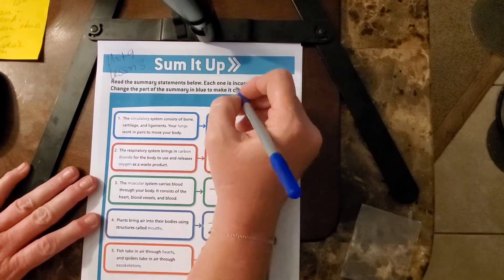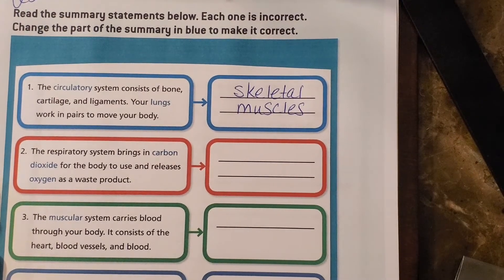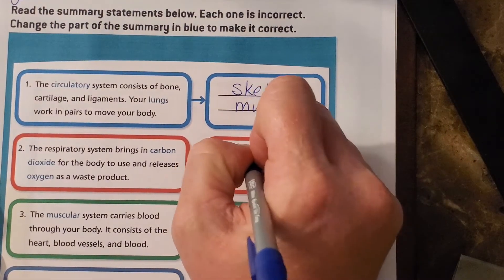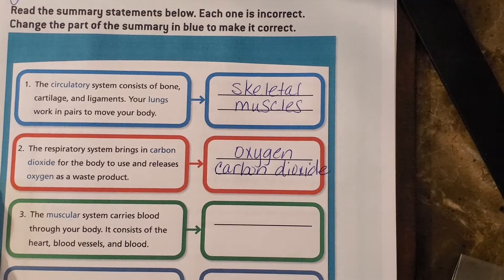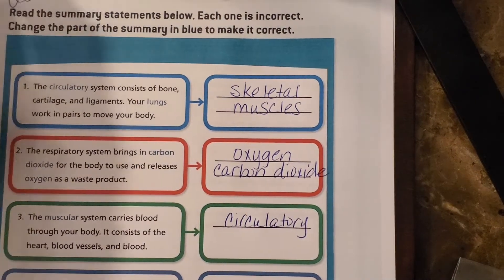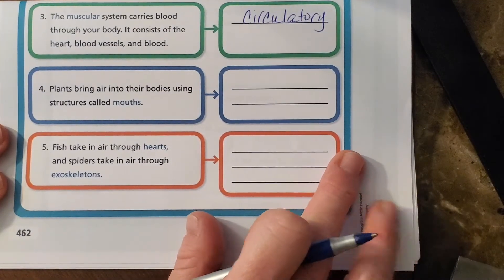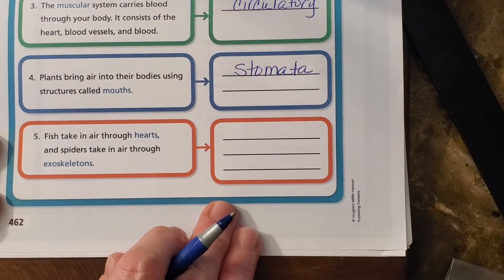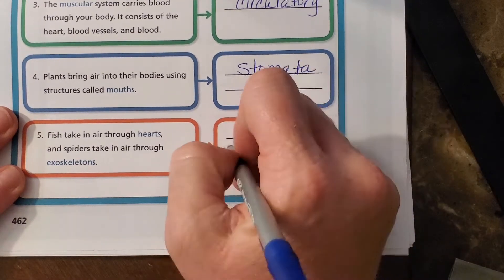Unit 9 Lesson 3 Sum It Up Science Fusion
Ms. Sirota gives the answers to Sum It Up, Brain Check and Apply Concepts for Unit 9, Lesson 3 in Science Fusion 5th grade.